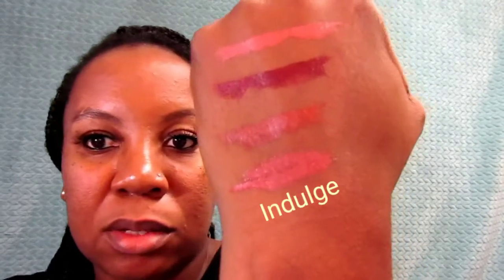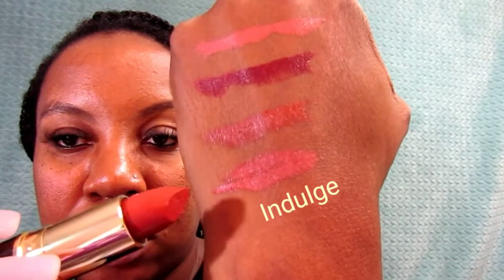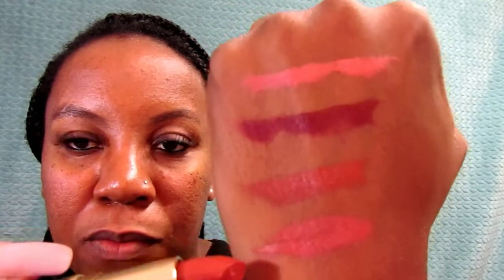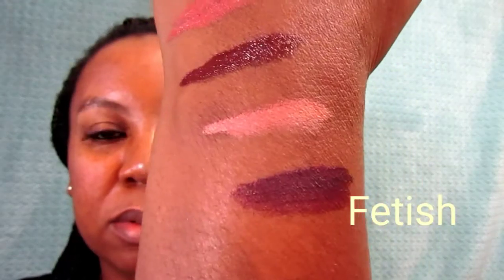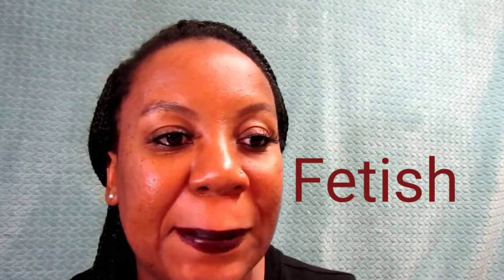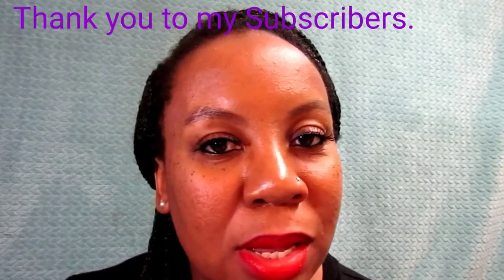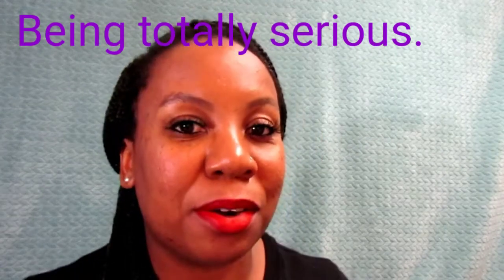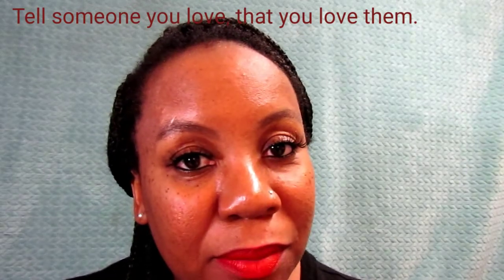Iman Matte Lipstick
Here are (8) of Iman matte lipsticks
Fate
Aphrodisiac
Outlaw
Indulge
Obsession
Truth Hurts
Fetish
Vice